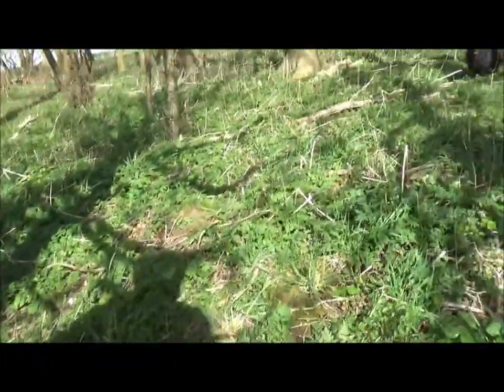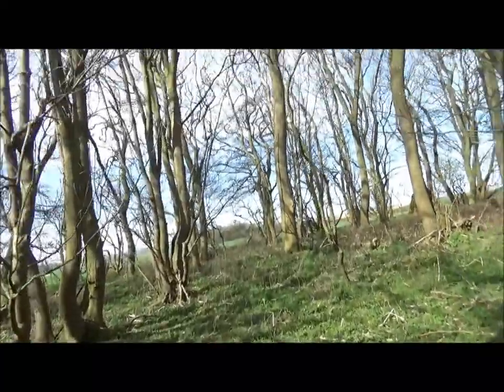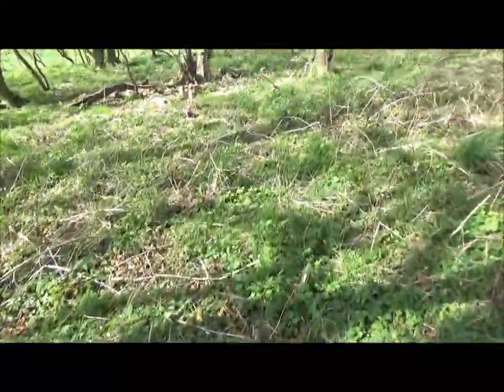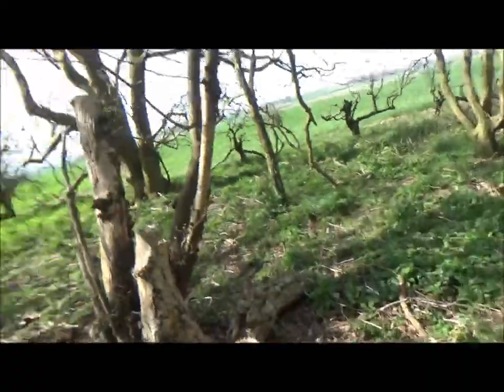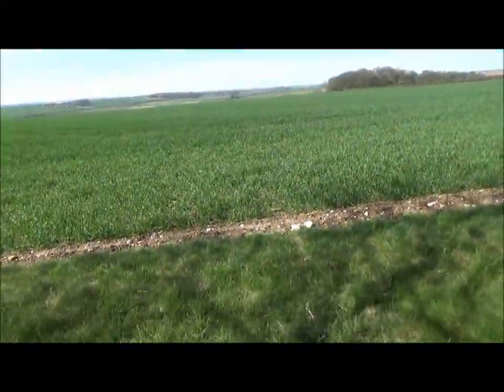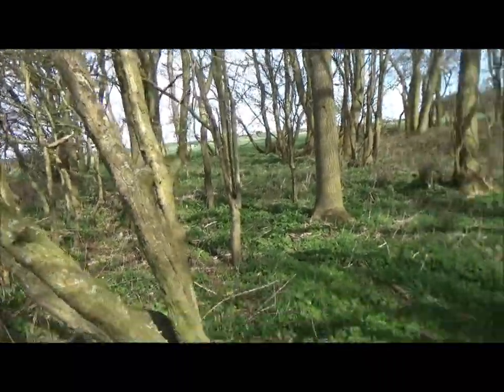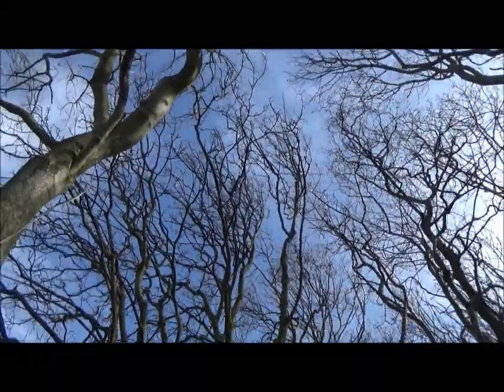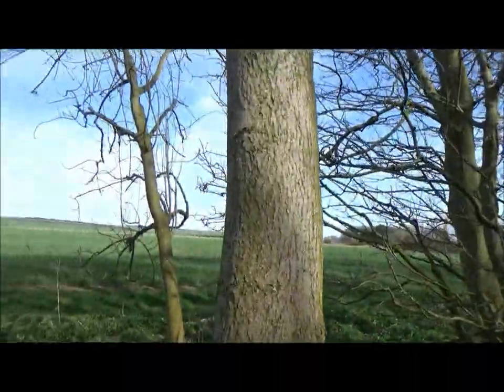Aircraft Crash Site Series Part Six ....... In a Flat Spin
We continue our Aircraft Crash Site Series with a common cause in Aircraft crashes which is all too familiar to Pilots even now. The "Spin" is a flying phenomena which has taken many a student & experienced Aviators life. I remember learning to recover from the Spin Manoeuvre, whilst pointing the nose of the Light Aircraft I was training in directly at a large building. I quickly learned to recover from the dreaded "Spin".

During the Second World War, training Flights were commonplace to train Pilots and their crews, readying them for flying Operationally. On the 21st July 1942 a Bristol Blenheim from No. 2 Operational Training Unit at RAF Catfoss, was on a Navigational Exercise when the Pilot found himself in a Flat Spin at a low altitude. Sgt Jardine must have fought hard to recover from this Spin but crashed at the end of a Plantation near to the Yorkshire Coastline. Tragically all three crew were killed in the crash. Two local Farmers boys were first on the scene seeing the twisted remains of the Aircraft lying in a field just beyond the Plantation. I spoke to one of these "boys" who was at the time of interview in his early 70s. He remembered the scene vividly and the fact that the Pilots body had been thrown through the glazed cockpit of the Blenheim.

In memory of :  Pilot -- Sgt G.C. Jardine
                            Wireless Operator/Observer -- Sgt M. Davies
                            Wireless Operator/Air Gunner -- Sgt W.E. Mason

Aerial Footage filmed using a DJI Mavic Mini Drone under C.A.A. Operators License

Buzzard Exploration 2021